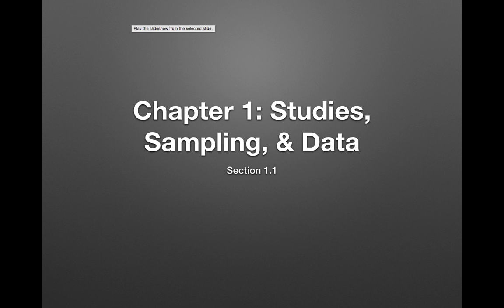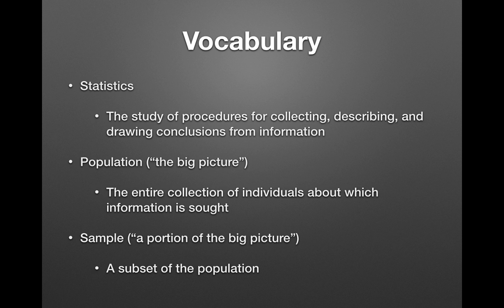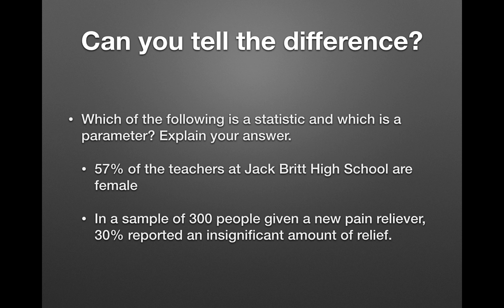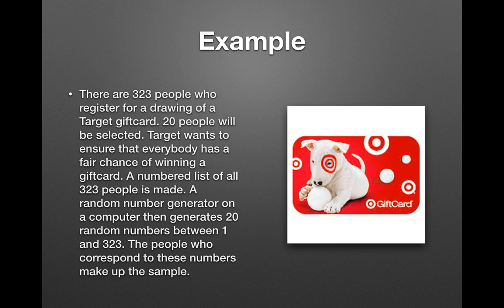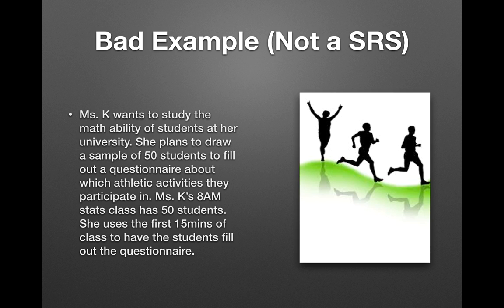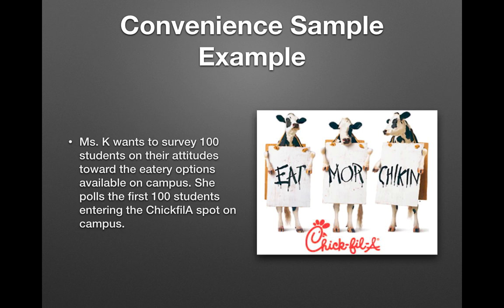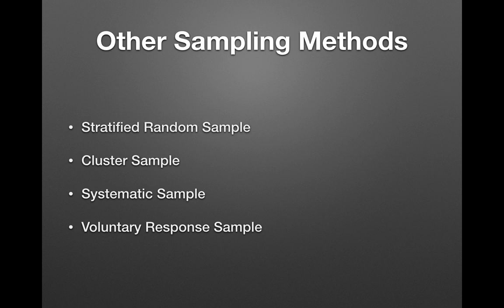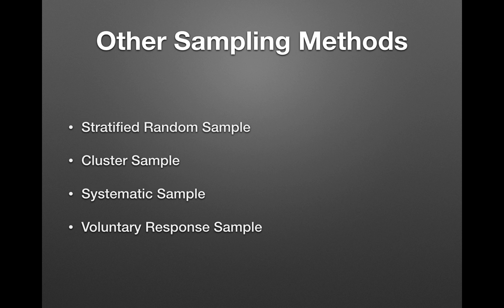Basic Ideas of Statistics & Sampling Methods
Chapter 1, Section 1-MAT 152